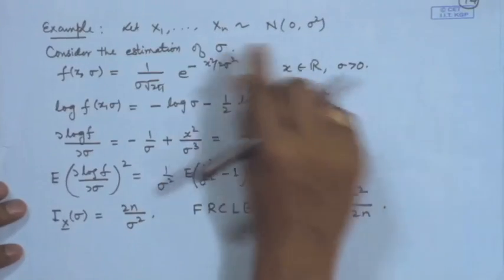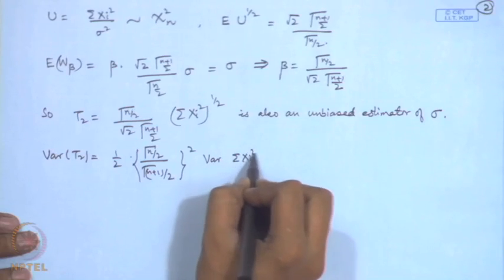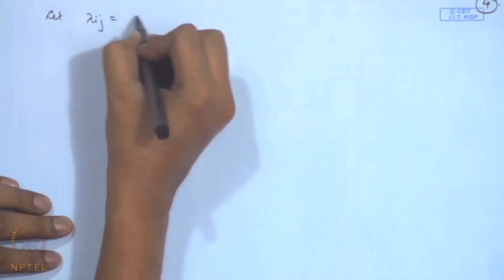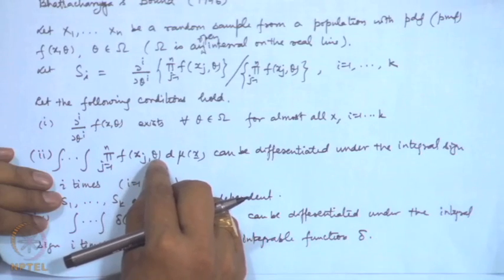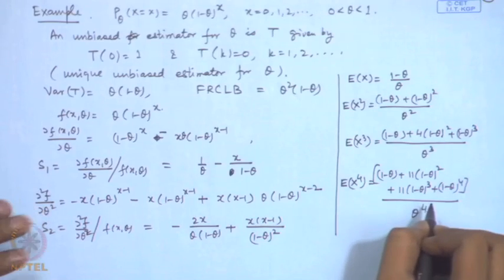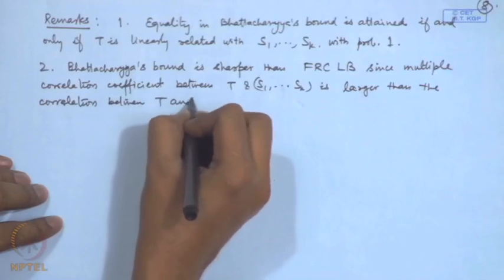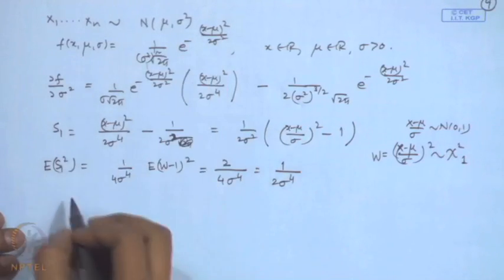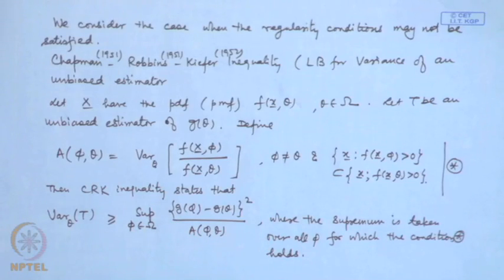Mod-10 Lec-10 Lower Bounds for Variance - III